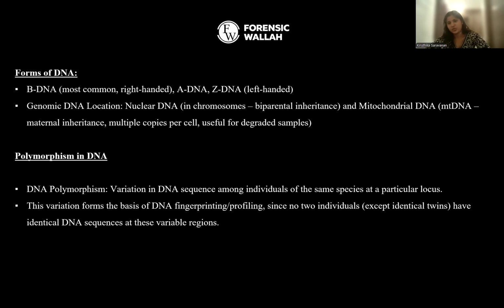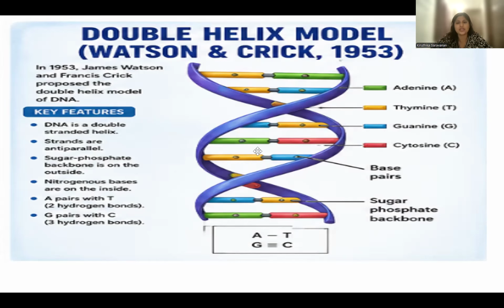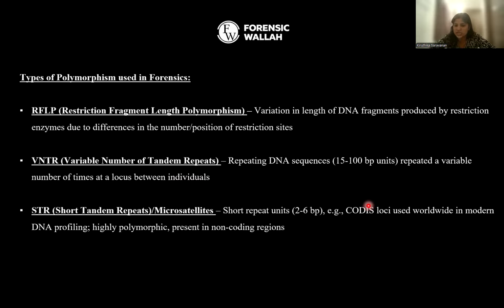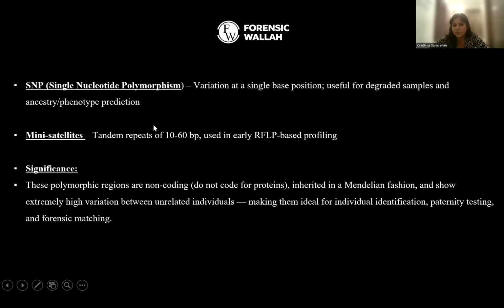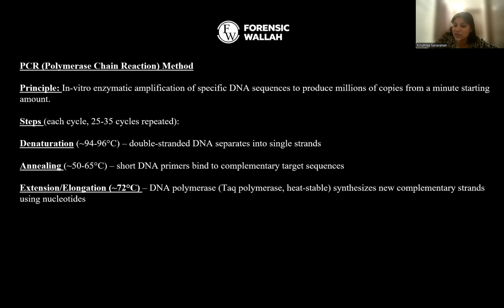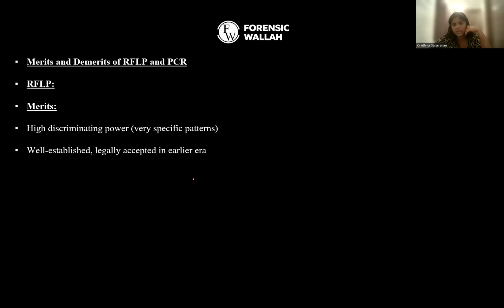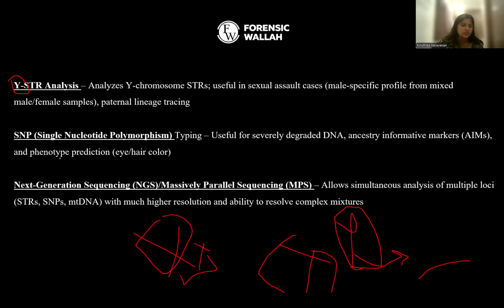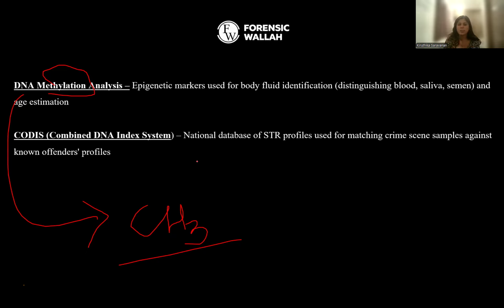Forensic Botany Part 1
CUET PG Psychology 2026, NFSU MSc Forensic Psychology, CUET PG Psychology Preparation, MA Criminology and Forensic Psychology

CUET PG Computer Science 2026, NFSU Cyber Security Admission, MSc Digital Forensics NFSU, CUET PG Information Technology, NFSU BTech MTech Cyber Security

Welcome to ForensicWallah

ForensicWallah is India's trusted and affordable EdTech platform dedicated to preparing students for careers in Forensic Science, Criminology, Cyber Security, Digital Forensics, Psychology, Law, and allied disciplines.

We specialize in coaching students who aspire to secure admission to the world's first and only dedicated Forensic Science University – National Forensic Sciences University (NFSU) through CUET-UG, CUET-PG, UGC NET Forensic Science, UGC NET Criminology, FACT, and FACT Plus examinations.

Our expert-led live classes, comprehensive study materials, mock tests, mentorship, and career guidance are designed to help students achieve their academic and professional goals. We are committed to making quality education accessible through high-quality coaching at an affordable fee, ensuring that every deserving aspirant has the opportunity to turn their dream of studying at NFSU into reality.

Learn. Prepare. Succeed.

ForensicWallah – Empowering Future Forensic Professionals.